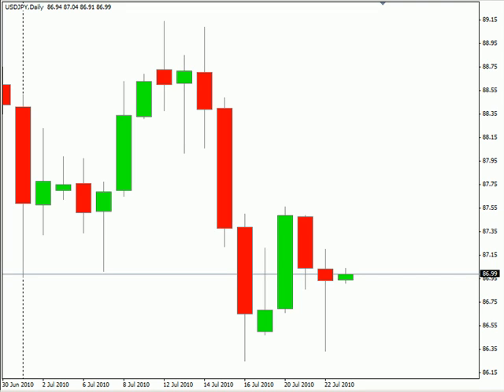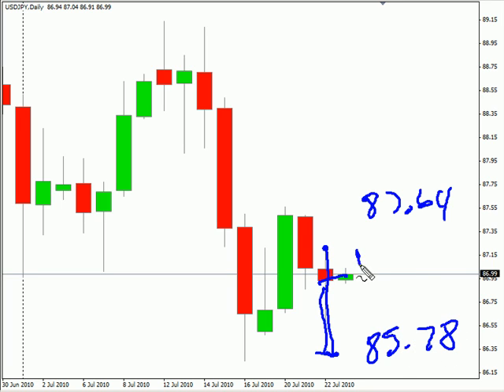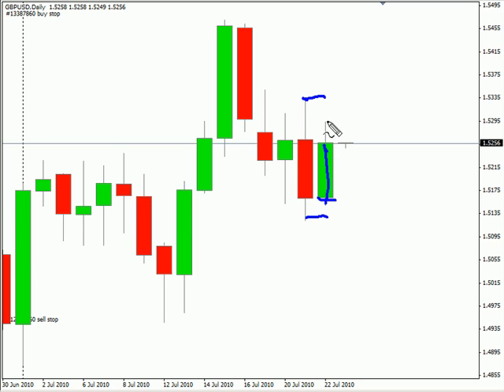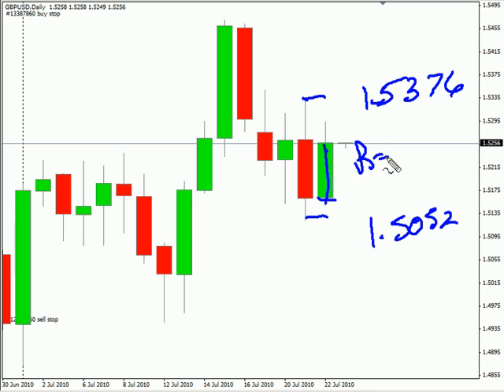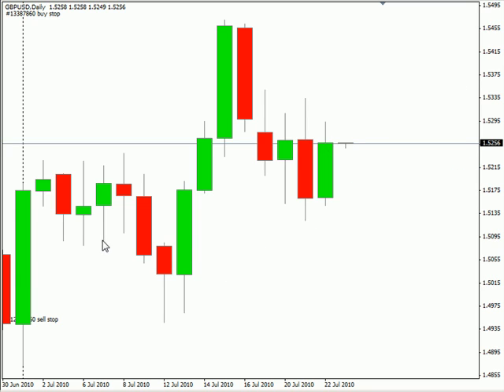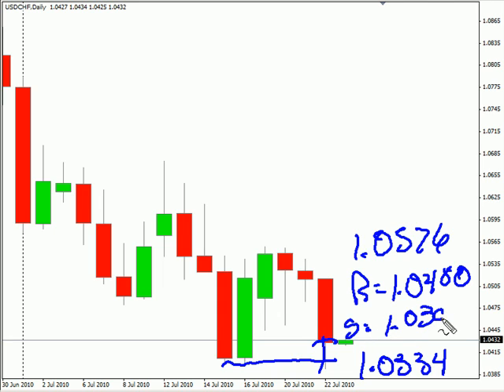Inside bar trade in the GBP/USD...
We have an inside bar setup in the GBP/USD pair. It does not matter which direction this pair goes, we will make money...